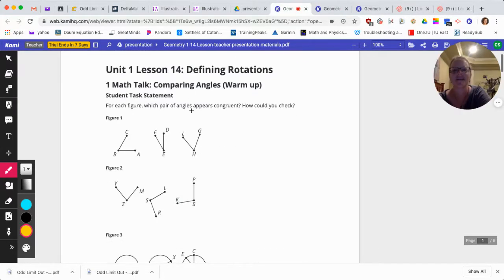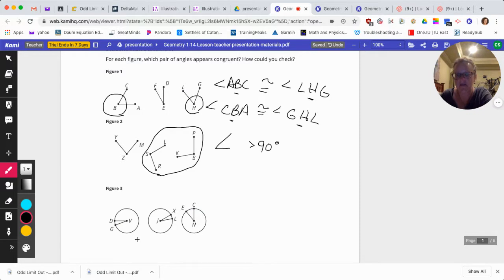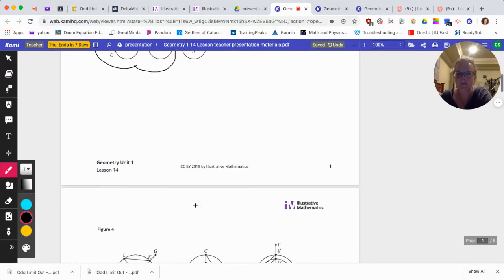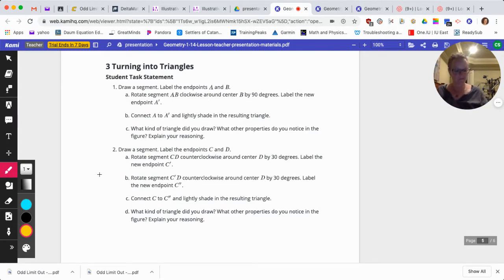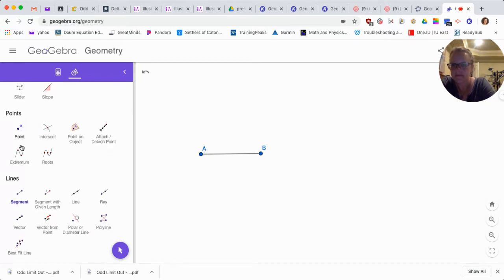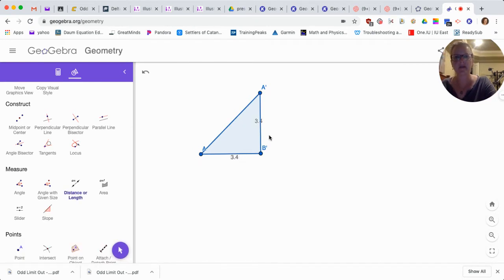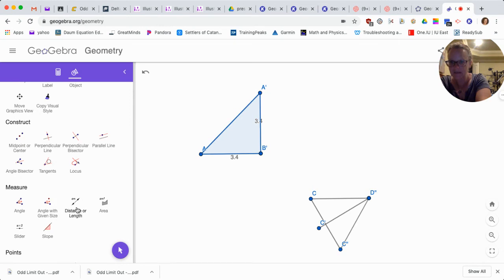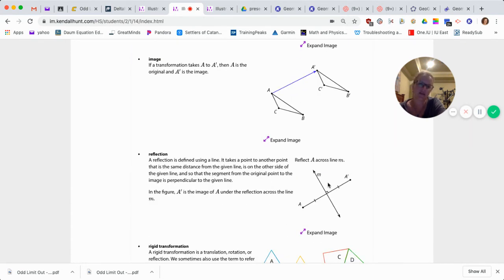geometry unit 1 lesson 14 video